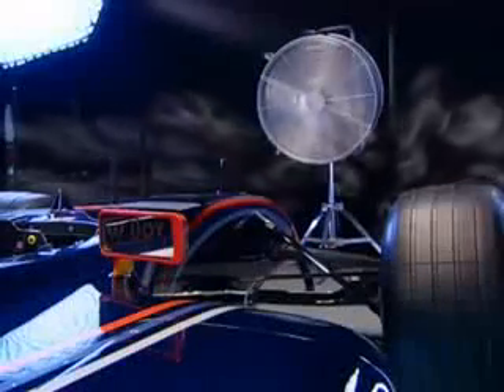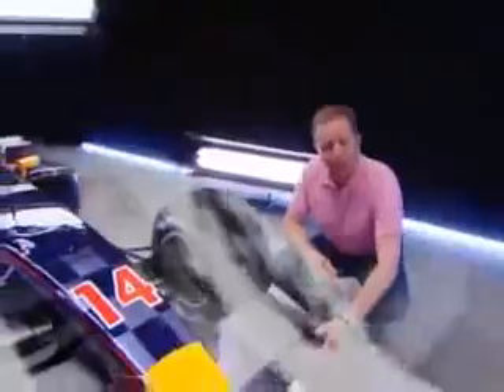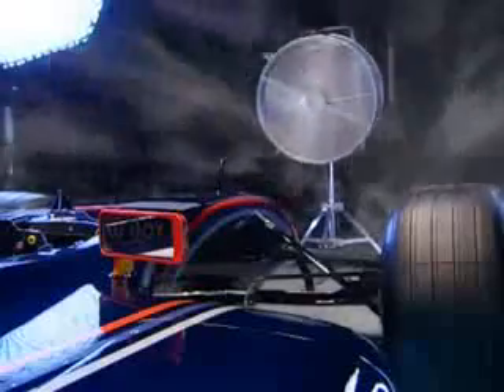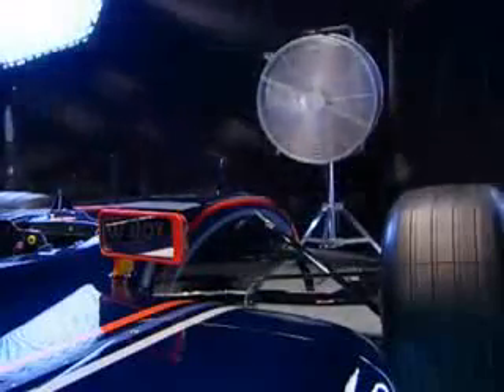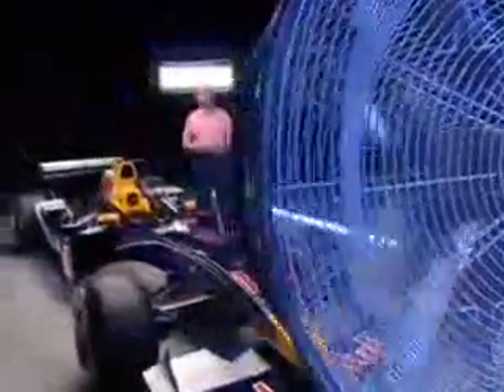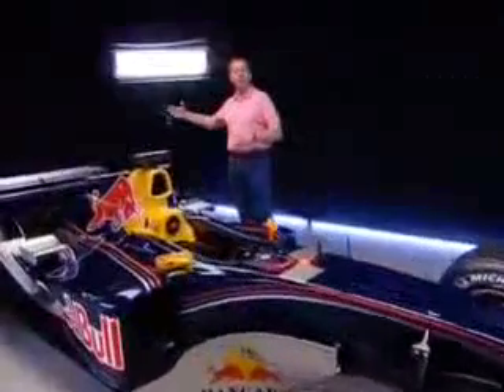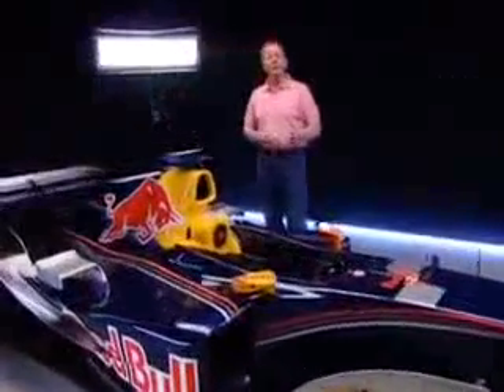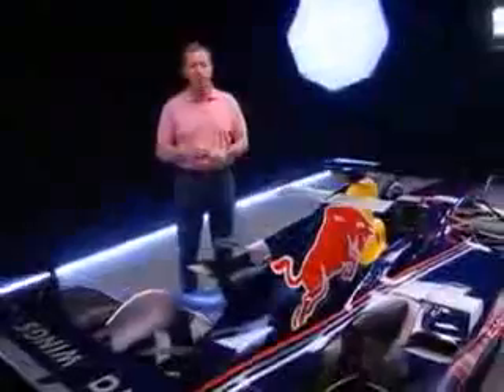¿Cómo era la Aerodinamica de los F1 antes del 2009? | Brundell explica la aerodinámica F1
Martin Brundell explica la aerodinámica de los coches de F1 anteriores a la temporada 2009, el expiloto repasa la influencia del aire en cada parte del chasis del monoplaza.

Para más información sobre la Técnica de F1, visita Fórmula RD en la siguiente dirección